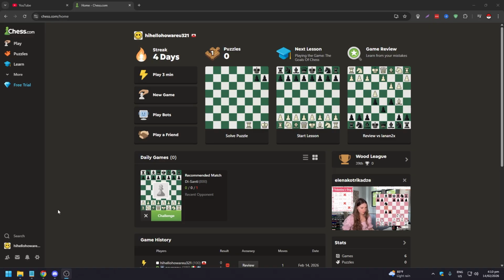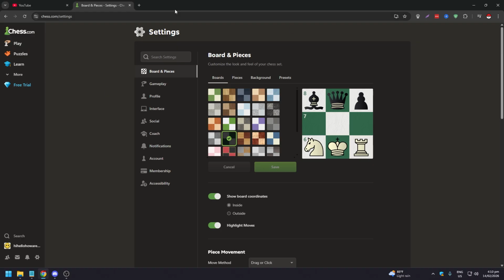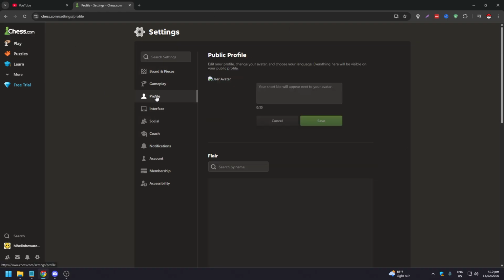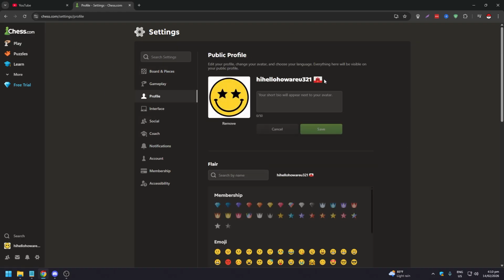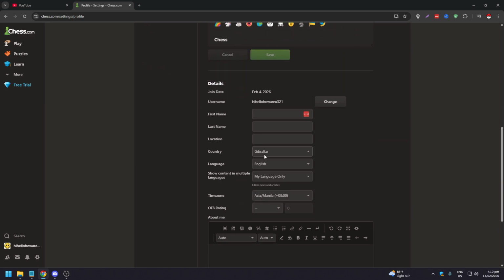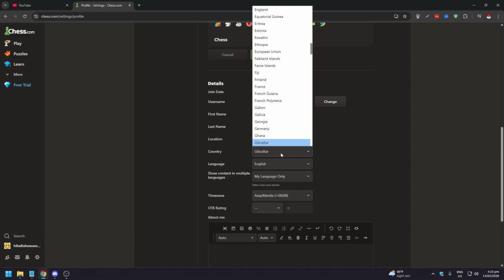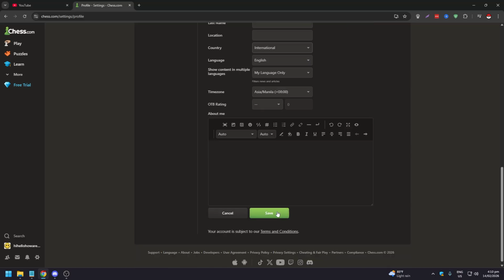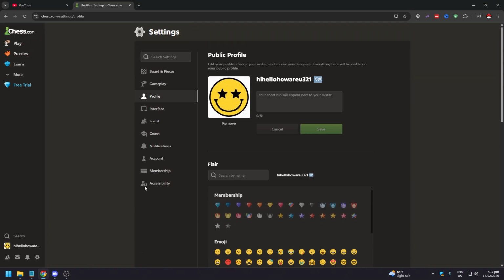How To Remove Your Country Flag on Chess.com in 2026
How To Remove Country from Chess.com Profile

Removing your flag on Chess.com is not typically a direct option, as the flag displayed on your profile is tied to the country selected in your account settings. Chess.com uses this country information to represent your location during games and on your public profile. While you may not be able to completely remove the flag, you can update or adjust your country information depending on platform rules. This overview explains how country settings work and what options are available for profile customization.